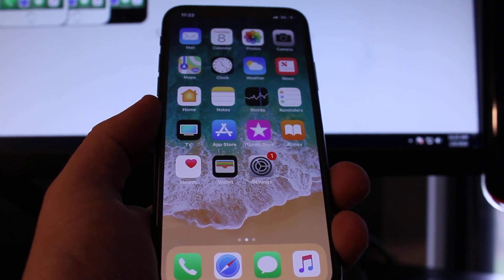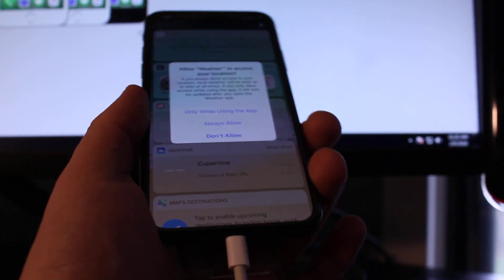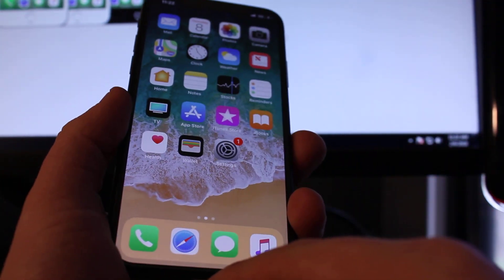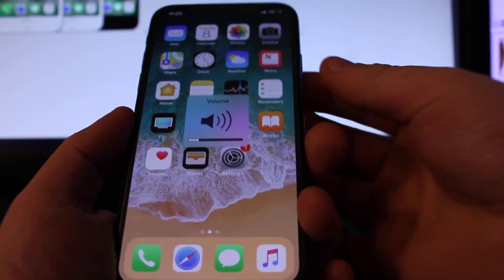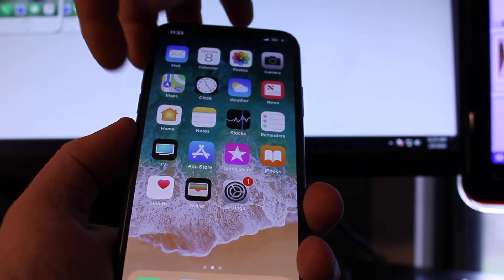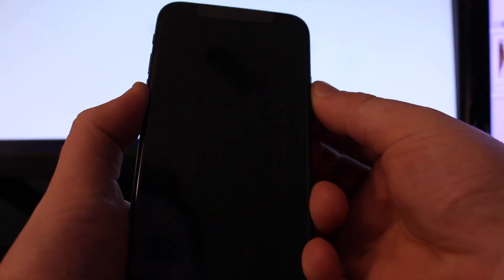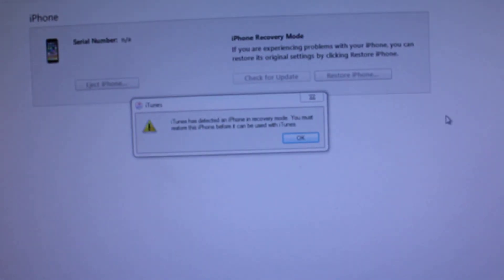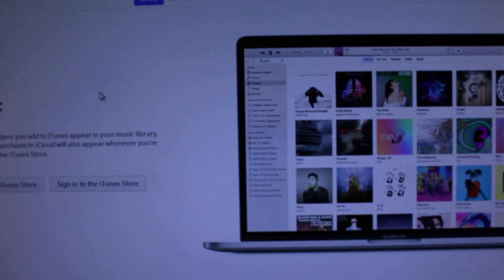iPhone X XS / 8 PLUS / 8 How to enter DFU MODE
iphone xs